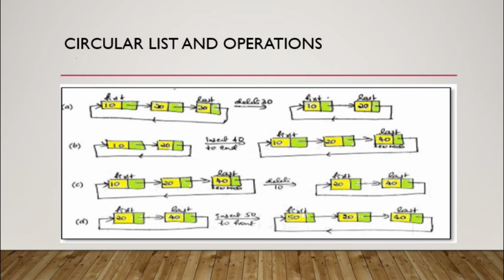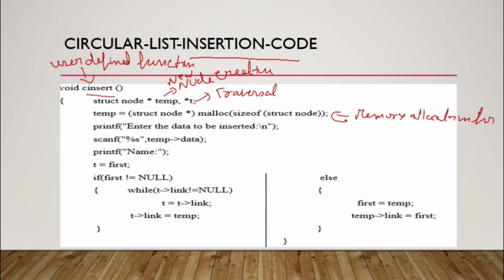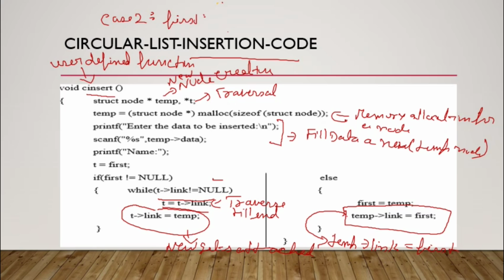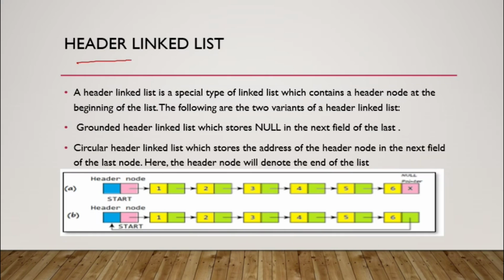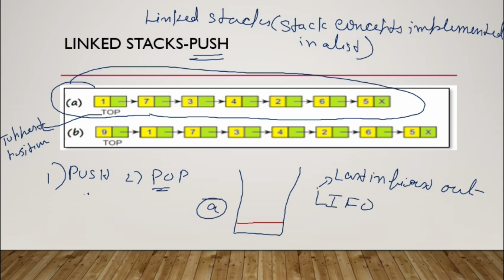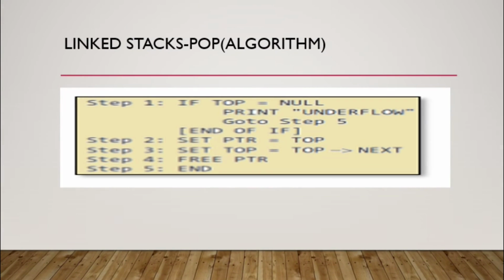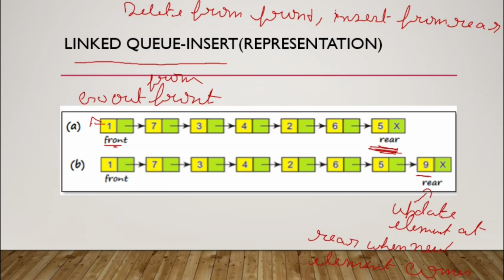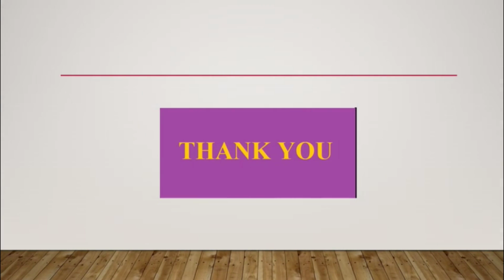VTU DS18CS32M3 L5 CIRCULAR,HEADER LINKED STACKS AND QUEUES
This video will give us information on working with circular lists.
It will also enhance our understanding on Linked Stacks and Queues.
  Name:ANAL BALLULLAYA
  Department:INFORMATION SCIENCE AND ENGINEERING
  Semester:3